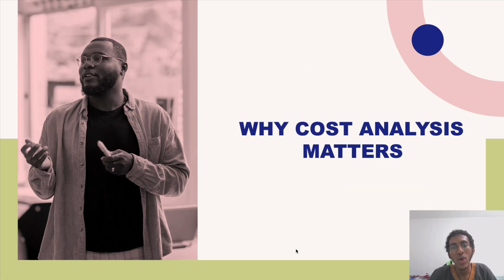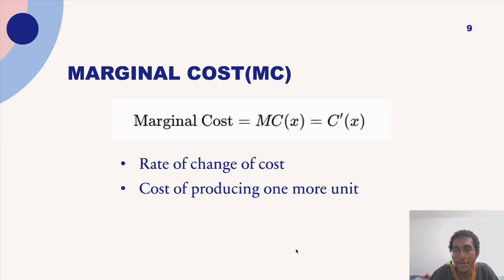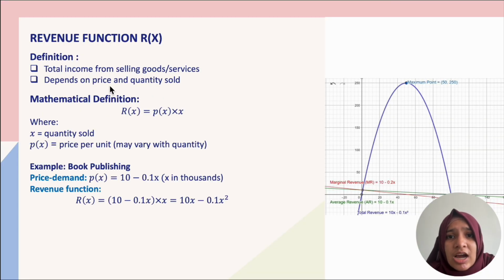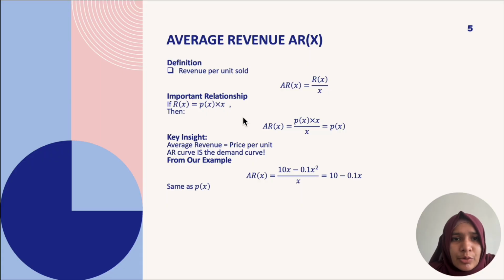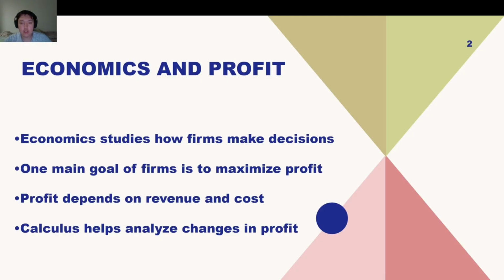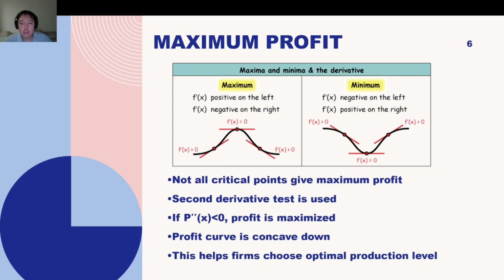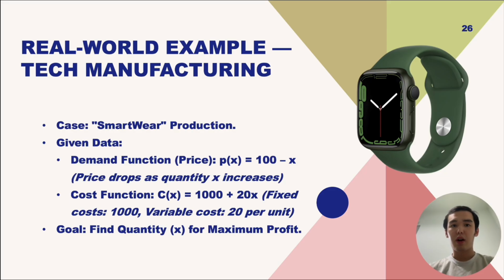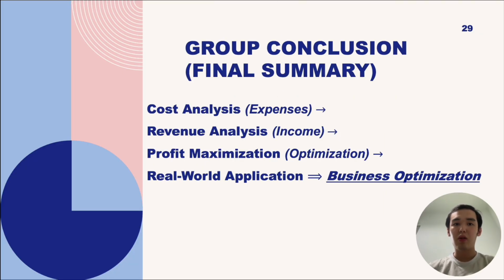Group12 BSC121 Assignment